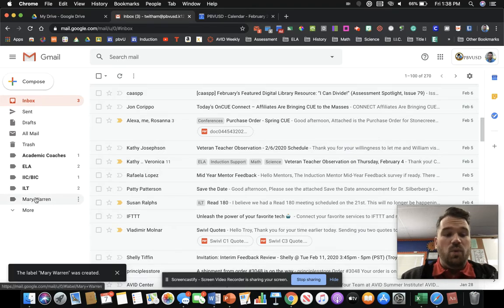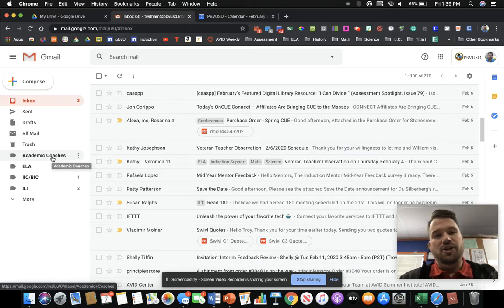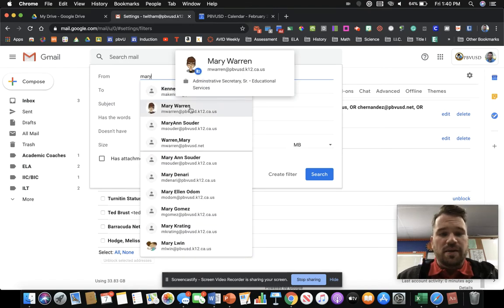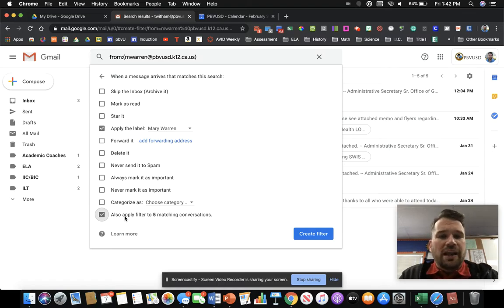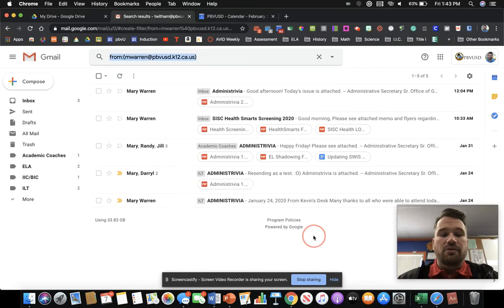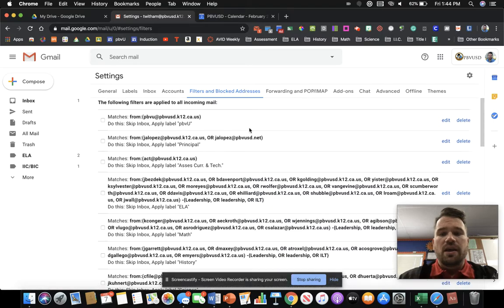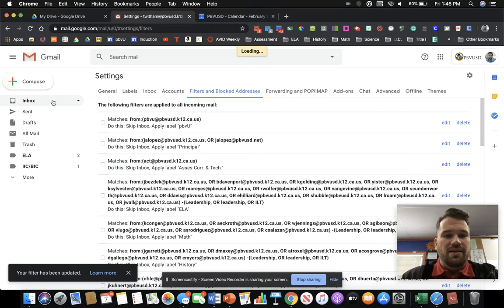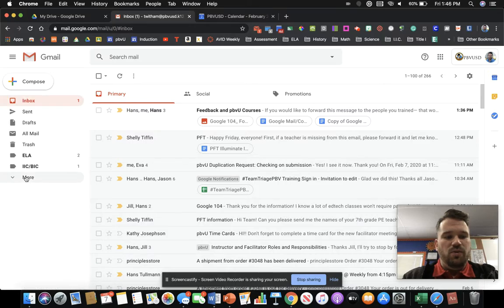Organize your Gmail Inbox: Labels and Filters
Adding Labels (folders) and Filters (rules) in Gmail is no longer difficult or mysterious. Get your email game together and declutter that inbox.